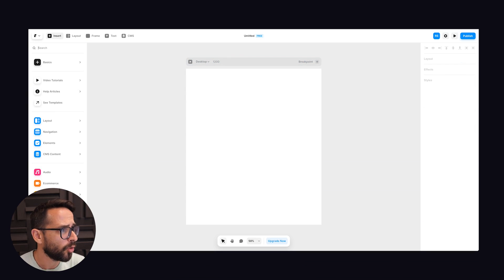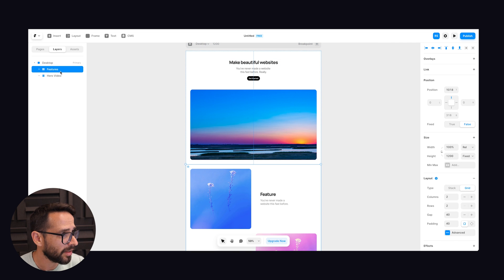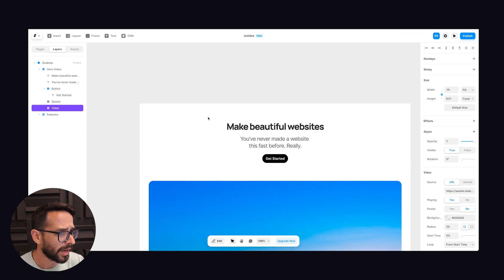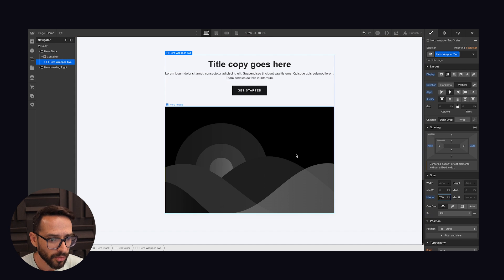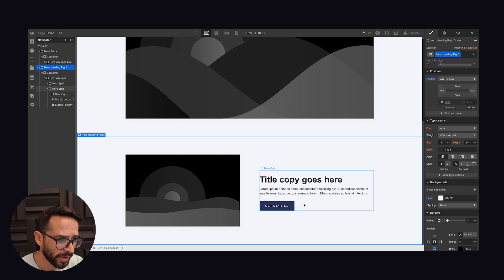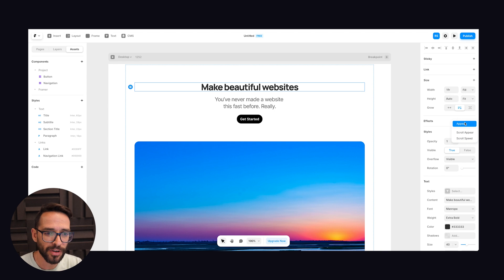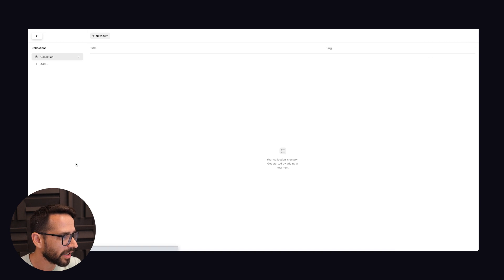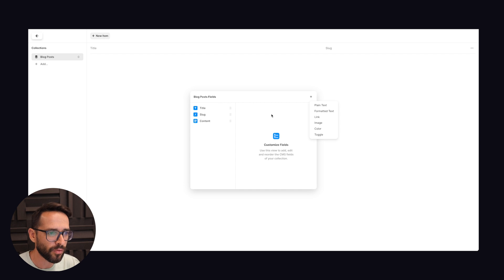Webflow Vs Framer Sites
Webflow VS Framer Sites, the duel begins! A new product from Framer called "Framer Sites" was announced in May. It appears to be directly competing with Webflow. It seems like a cool and exciting product. Here we will compare both of them and discuss which is best for what, as well as how to think about it.

📽️ CHAPTERS
00:00 - Intro
00:46 - Why are we so hyped about Webflow?
01:44 - Framer Sites Vs Webflow - First test drive
08:33 - Interactions and Animations
10:59 - CMS
12:51 - Conclusions